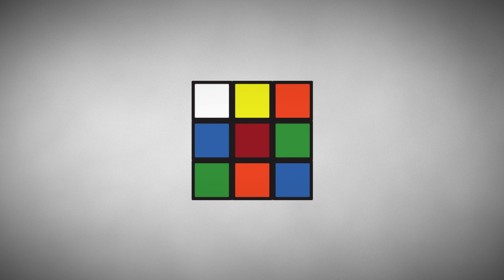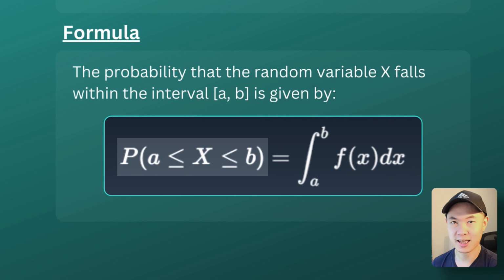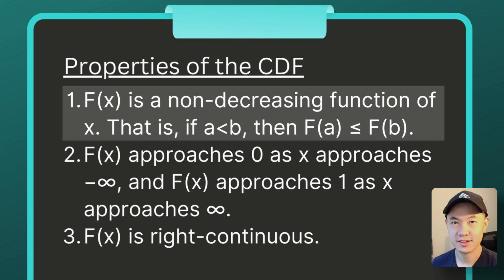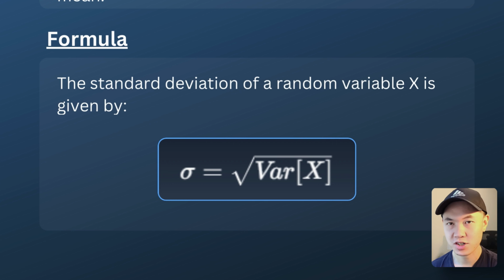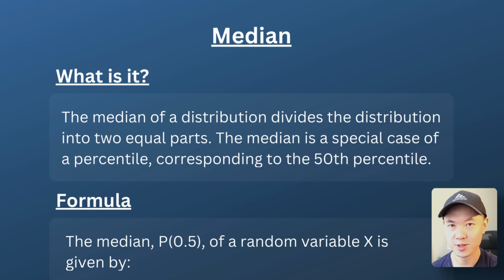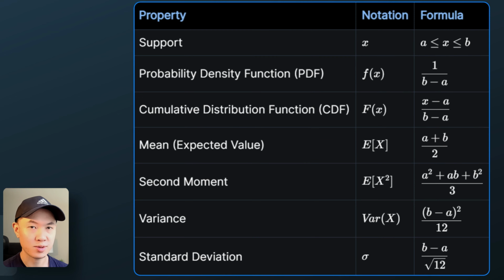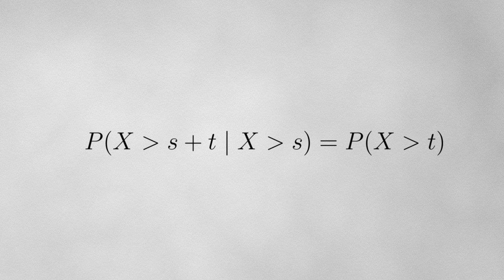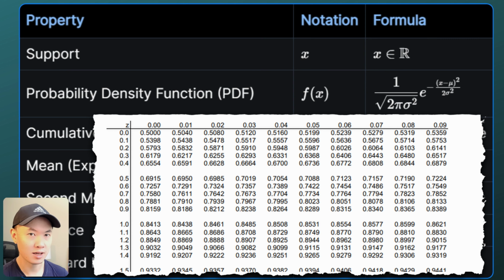Exam P Crash Course - Part 4/6 (Continuous Distributions)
This video introduces continuous random variables, the PDF, CDF, mean, variance, moments, percentiles, median, and rules you should memorize for SOA Exam P - Probability.

We also cover the basic properties of the continuous uniform distribution, exponential distribution and normal distribution distribution.

📌 Timestamps
01:13 Continuous Random Variables Exam P
01:52 Probability Density Function (PDF)
02:48 Cumulative Distribution Function (CDF)
04:10 Expected Value, Moments
04:38 Variance, Standard Deviation
05:37 Rules to Memorize
06:38 Percentile, Median
07:40 Continuous Uniform Distribution Exam P
09:03 Exponential Distribution Exam P
10:57 Normal Distribution Exam P
12:35 FREE Practice Questions for Exam P

🧐 About Me
Hi, my name is Jeff. I graduated from Cornell University with a masters degree in financial engineering and started my professional career as an options trader. I later obtained a FSA designation as an actuary and served as the lead actuary for Georgia's Medicaid program. I left the corporate space in 2022 and founded The Actuarial Nexus, an eLearning platform for actuarial students.

Now I make YouTube videos about actuarial science and other nerdy things.